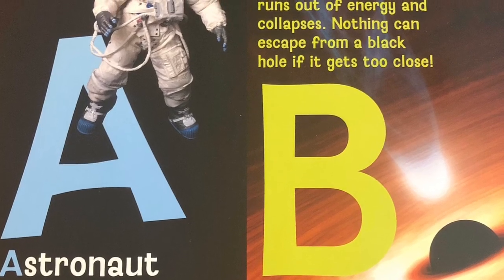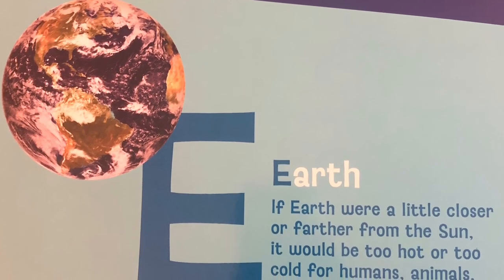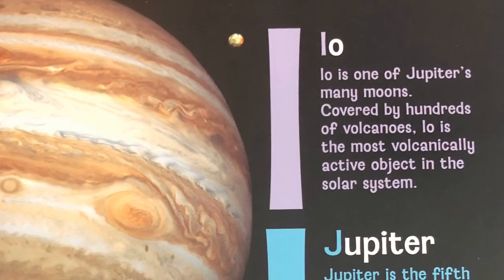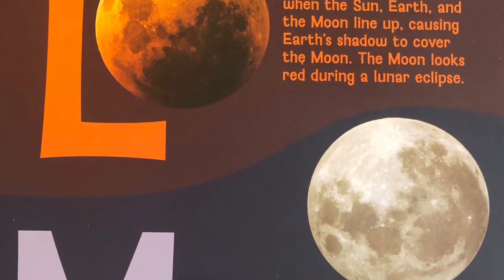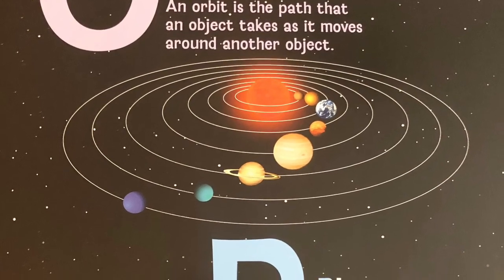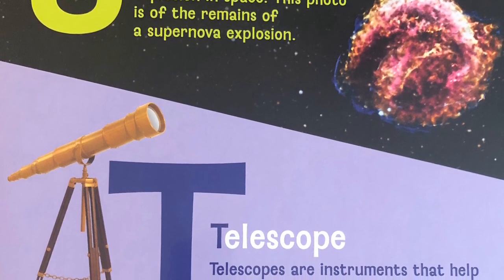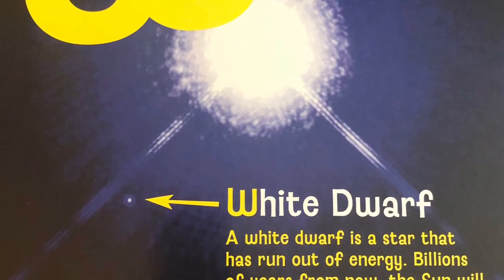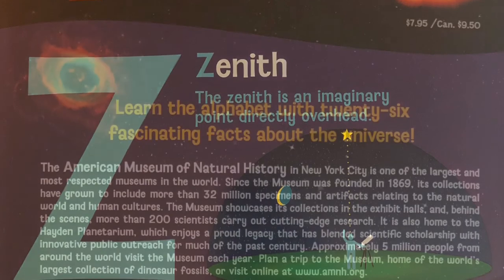ABC Universe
Mrs. Doll reads ABC Universe